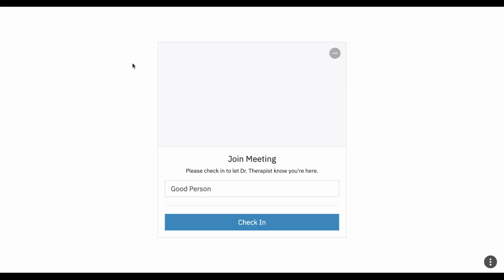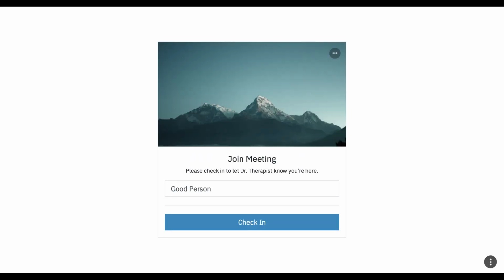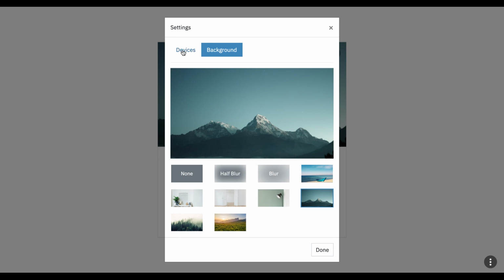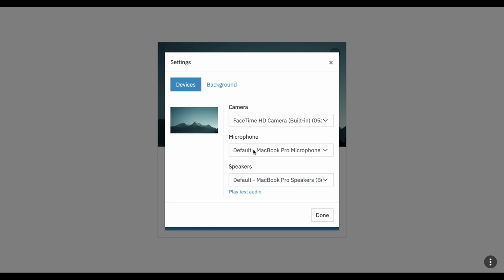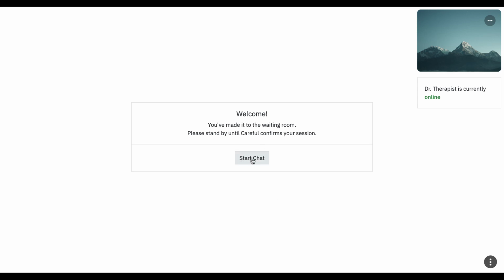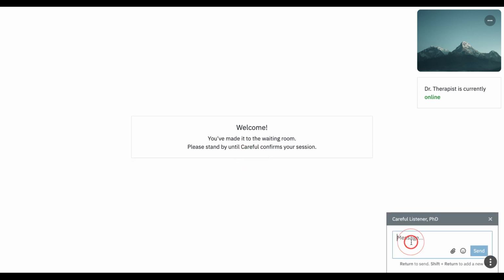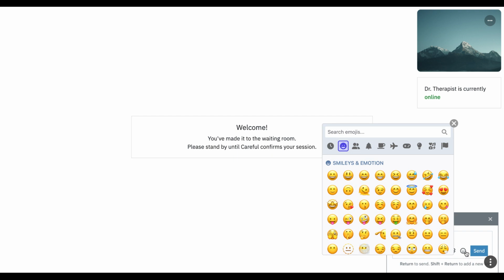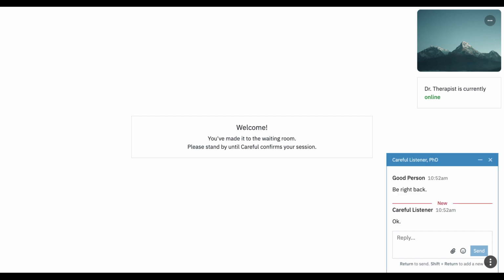For Clients: Integrated Telehealth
This video explains how to use Sessions Health integrated telehealth.